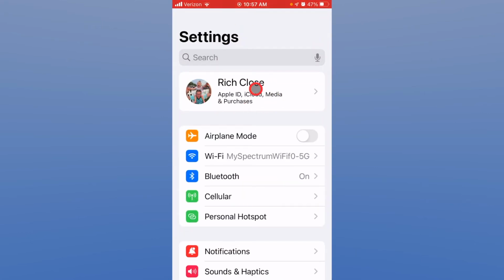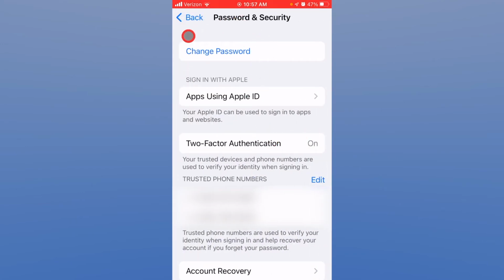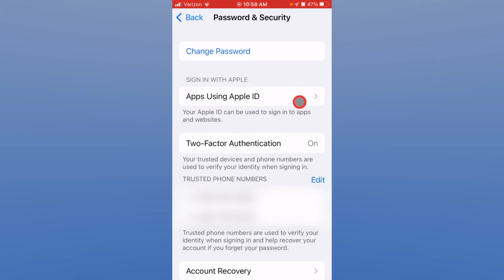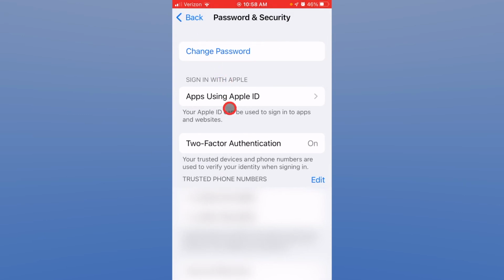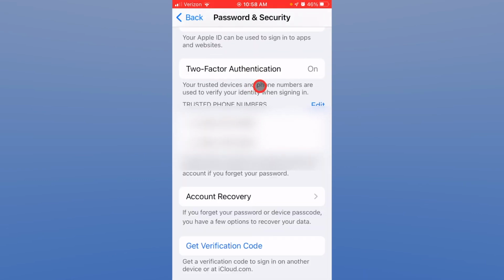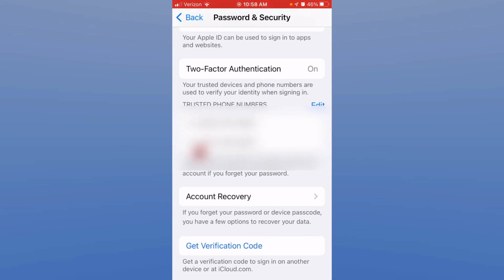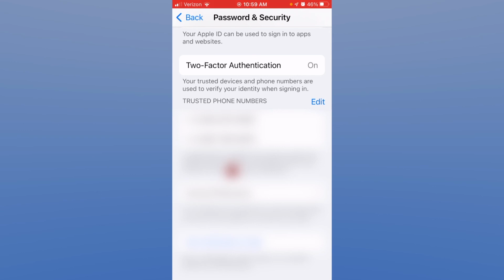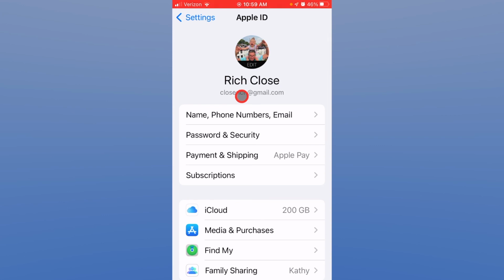iPhone Settings Apple ID Password and Security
Today's tutorial is on the iPhone Settings menu and how to change your Apple ID password and update your Apple ID security settings.

Key Tutorial Topics:

Where do I find my password in the iPhone Settings App.
How to change my password for my Apple ID
How to add trusted phone numbers for my Apple ID Password.